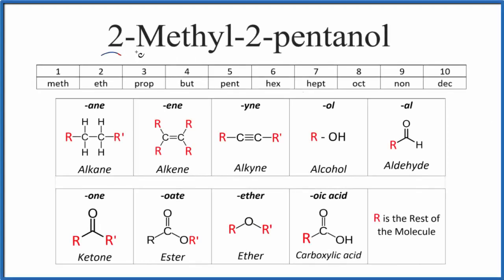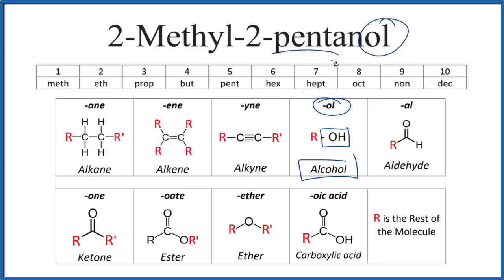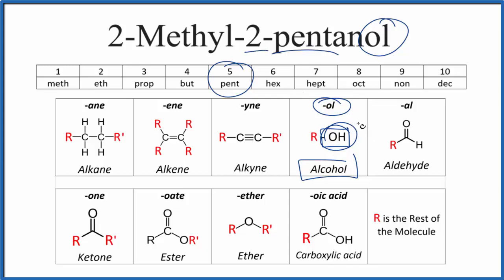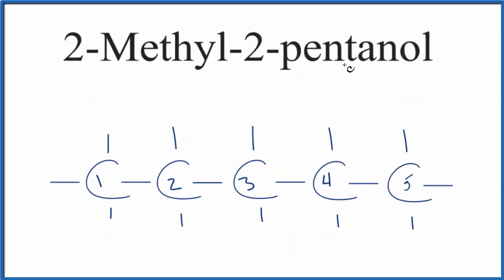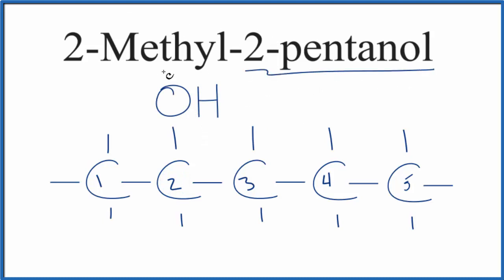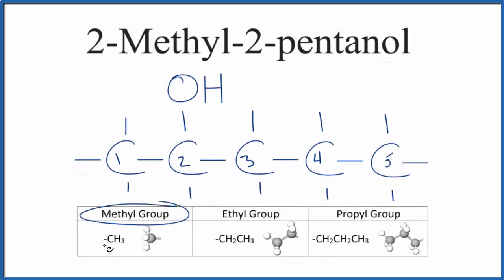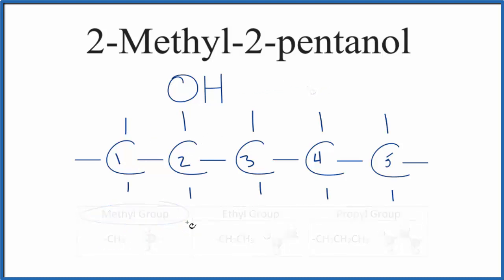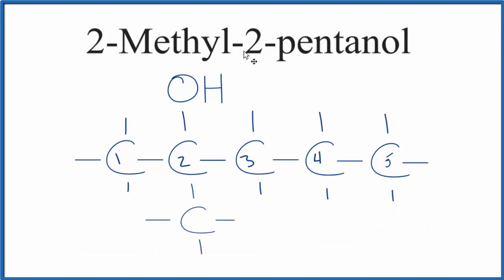How to Write the Structure for 3-Ethyl-2-methylhexane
To write the structure for the organic molecule 2-Methyl-2-pentanol (also called 2-Methylpentan-2-ol ) we’ll start by writing Pentane.  Pentane is an alkane with five carbon atoms connected with single bonds.  Next, we’ll number the Carbon atoms one through five.

Since we have 2-Methyl-2-pentanol (C6H14O) we’ll put an OH on Carbon atom number two.  The OH replaces one of the H atoms on the second C atom in Pentane.  Since we also have 2-Methyl we'll put a methyl (-CH3) group on the second Carbon.  This gives us the correct structure for 2-Methyl-2-pentanol.

We can also write the structure using straight lines without the element symbols, which is a sort of molecular structure shorthand  This is the skeletal formula for 2-Methyl-2-pentanol.  Finally, we could represent the structure with molecular models to provide further information about the molecular geometry.